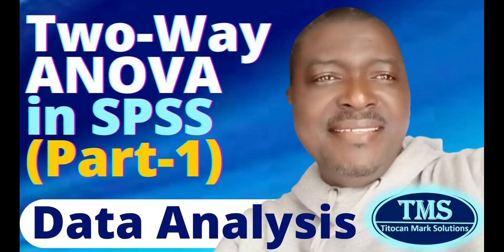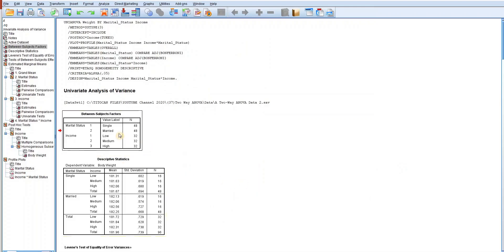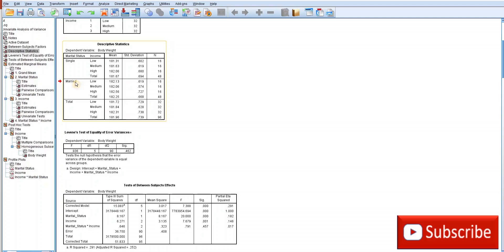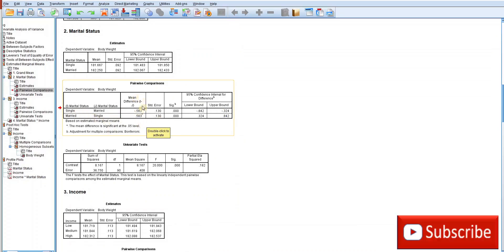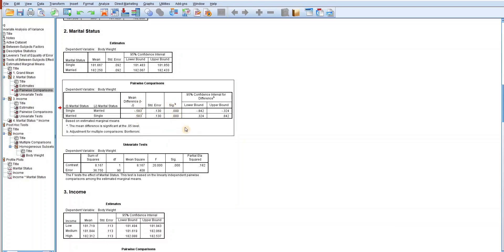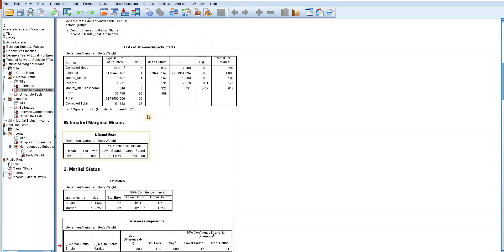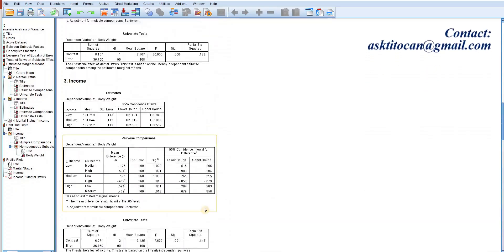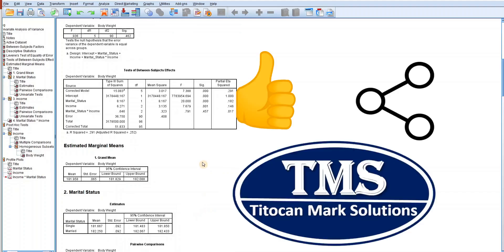Two Way ANOVA in SPSS (Part-2): Results Interpretations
In this video, I demonstrated how to interpret and discuss the results output of Two Way Analysis of Variance (2-Way ANOVA) from SPSS analysis and I gave a detailed interpretation of the results outputs.

The content of this video is detailed and comprehensive, and the demonstration has been simplified to the grassroots. So, you are hereby advised to see or watch this video to the end. Please, kindly share the link of this video for others to see and also benefit.

It is important that you watch the Part-1 of this video first, titled TWO WAY ANOVA IN SPSS (PART-1): DATA ANALYSIS, so that you know how the data was analyzed in SPSS. The link to the Part-1 video is

Please, click on that link to see or watch the part-1, which consists of the data analysis and the results outputs.

Below are some of the videos in my YouTube Channel:

How to Load Likert Scale Data into SPSS (with emphasis on Value Labeling and Scale of Measure)

Titocan Mark Solutions (TMS) is a YouTube Channel that improves the knowledge of how to do things in many endeavours, Please, encourage education and learning by liking, sharing and kindly subscribing to this channel.